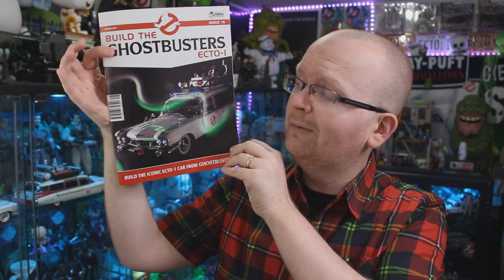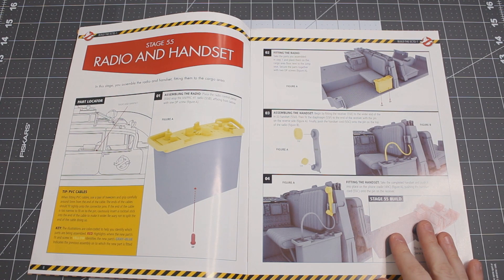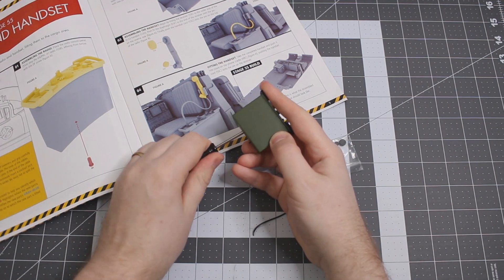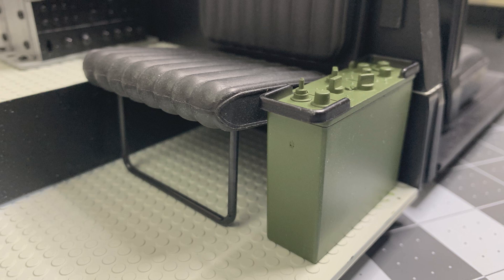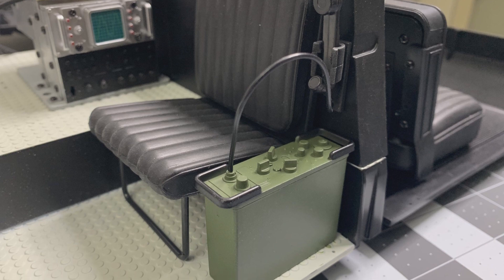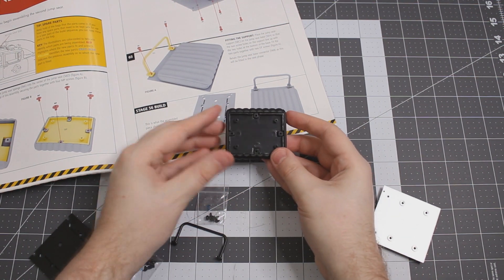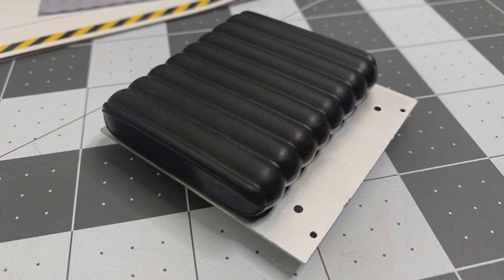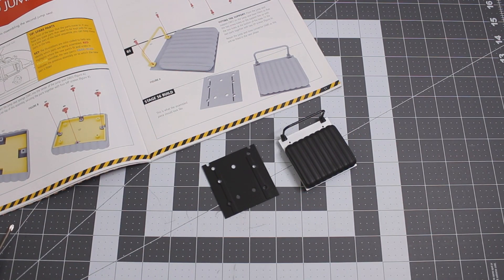Build the Ghostbusters Ecto-1 - Part 55 & 56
SEND GHOSTBUSTERS NEWS FAN MAIL:
Ghostbusters News
PMB #228
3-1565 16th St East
Owen Sound, ON N4K 5N3
Canada